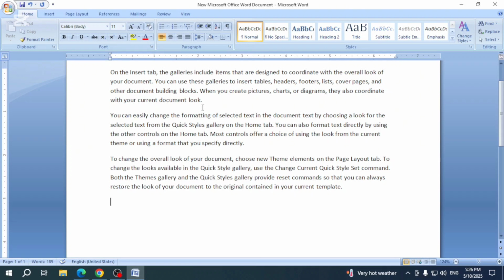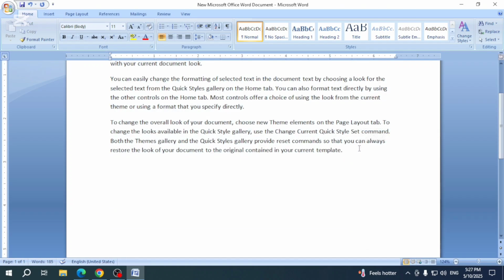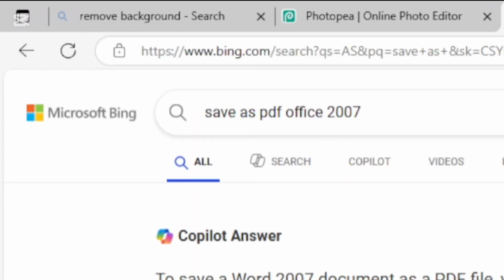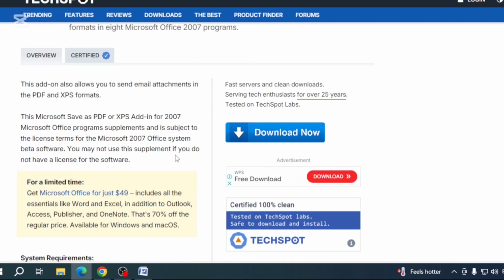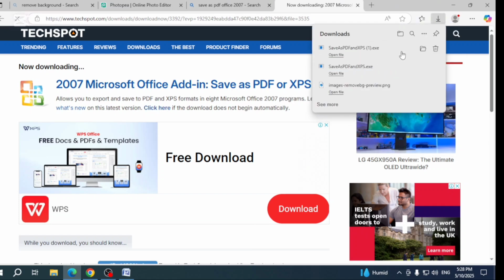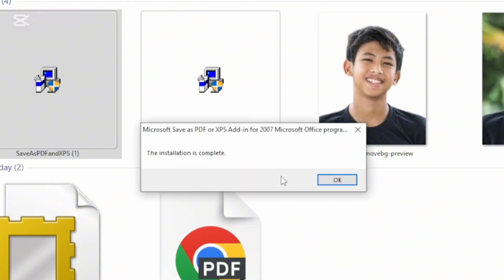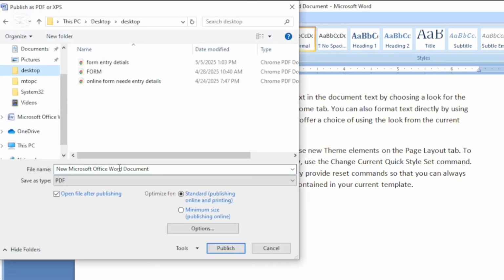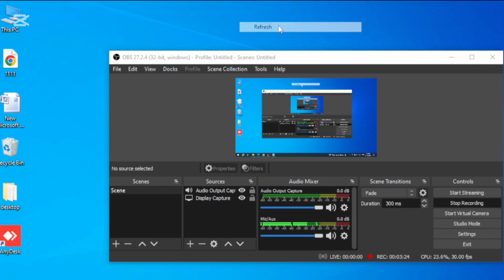How to enable save as PDF in Microsoft Office 2007 ?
This video guide you to save as pdf format in office 2007, very useful video friend, hope you like this video,
Thanks
How to Save a Document as a PDF / XPS File in Office 2007
How to Save a Word document As PDF (MS Word 2007, DOC to PDF)
How to Save Excel File As PDF in Office 2007 | File Save As PDF Office 2007 | Save as pdf File
How To Pdf In Ms Word 2007 || Save Document In Pdf Format in Microsoft Office Word 2007 in Hindi
How to Convert PDF to Editable Ms Word , Powerpoint , Excel file | PDF se Word mai Convert kare
Pdf Option Not Showing Word 2007 | Ms Word Me Pdf Ka Option Kaise Laye

Link:
Make bootable:   • How to install new os in your compute...
HOw to install new OS:   • How to install new os in your compute...
TO create restore Point:    • How to create restoration point on yo...
Other:
   • How to Get Back Missing Network Adapt...
   • How to create multiple bootable pendr...
   • Wifi Won't Connect If You. Don't Do T...